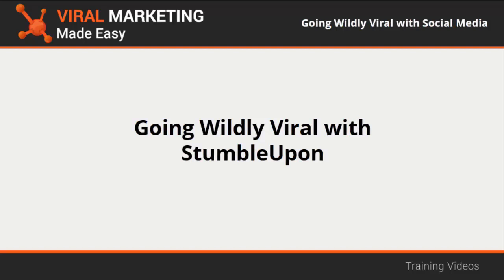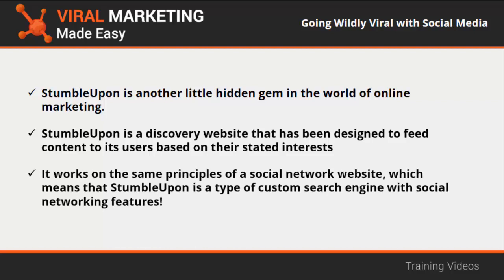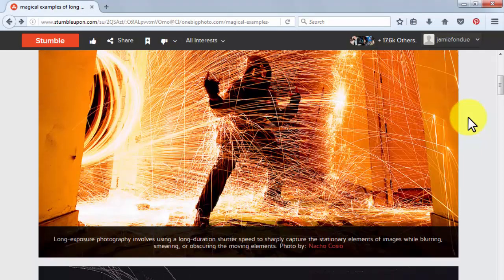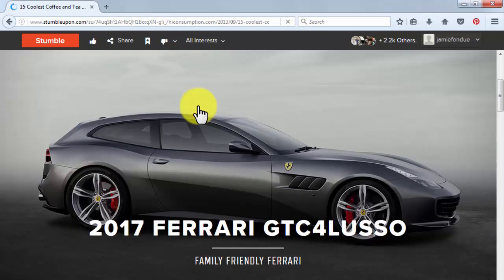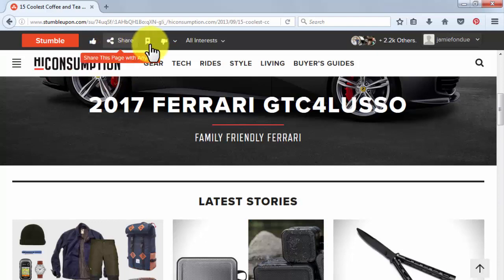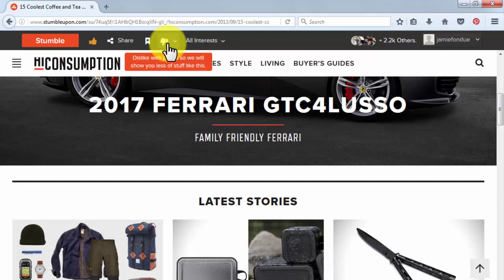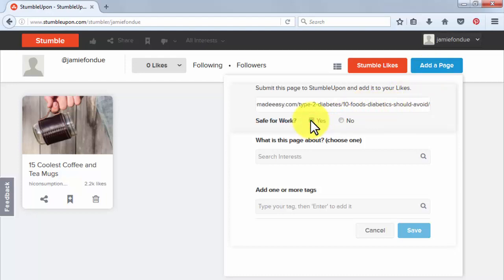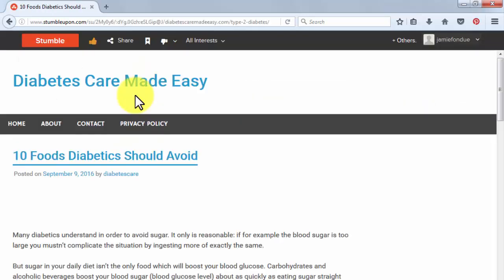How to Go Viral With StumbleUpon | Viral Marketing Tutorial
Dear viewers, StumbleUpon another little hidden gem in the social media marketing platform. In this video I am going to cover up how StumbleUpon can help you to make your content go viral.